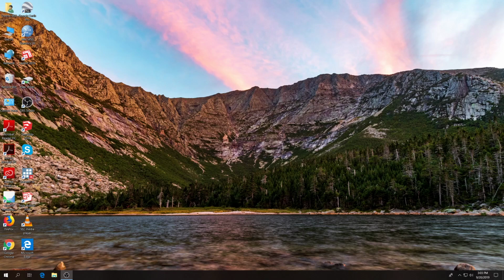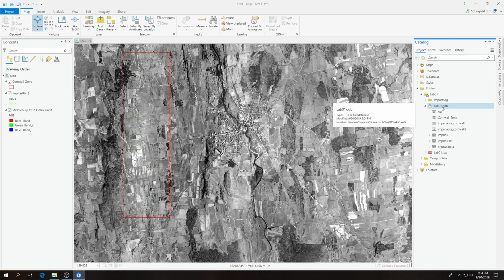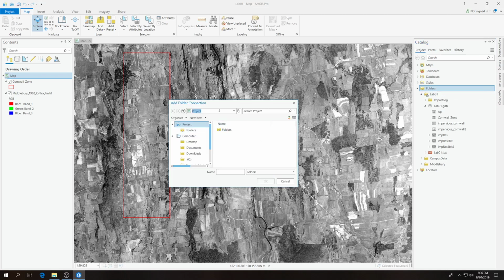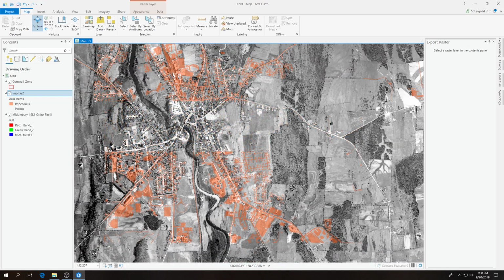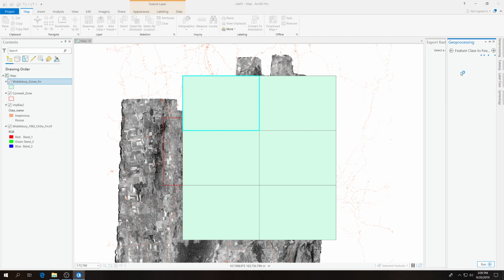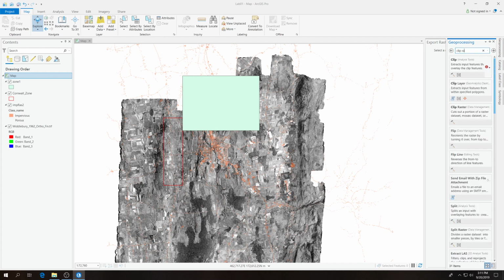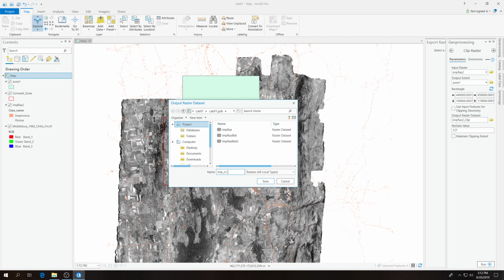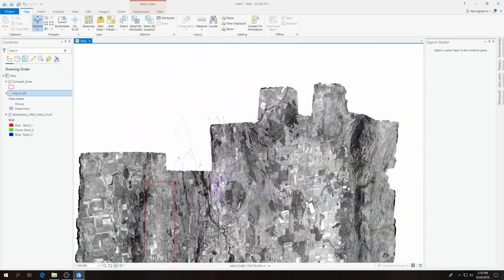0108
Learning how to move our projects onto the C drive and then clipping the impervious surfaces layer (now in raster mode) to our zones.